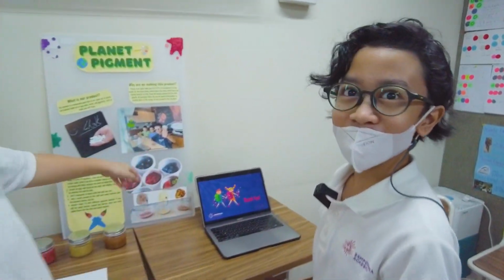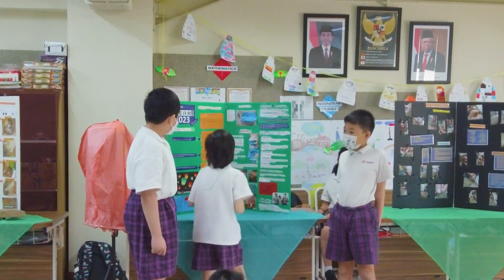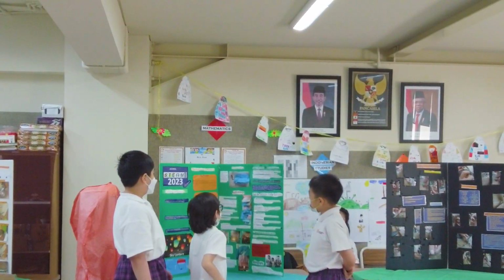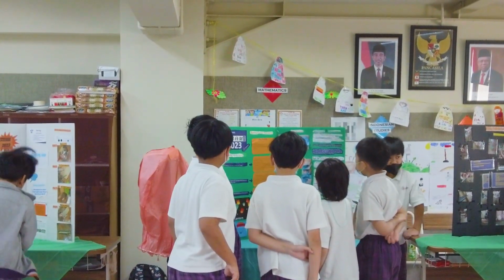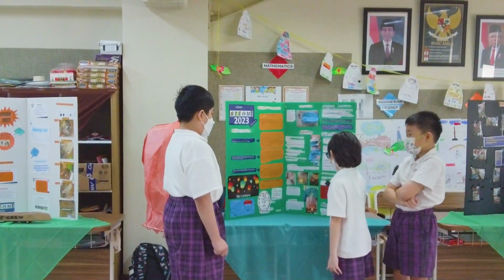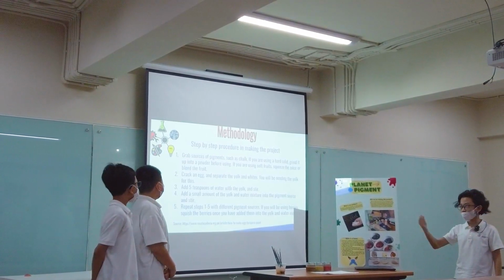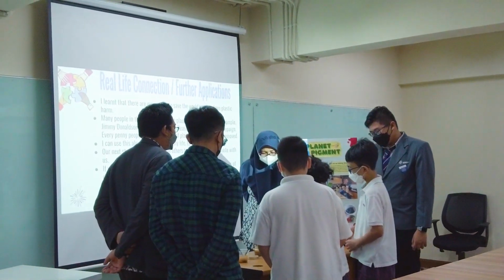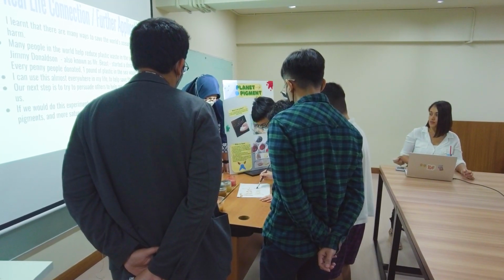STEAM EXPO 2023 AT MY SCHOOL